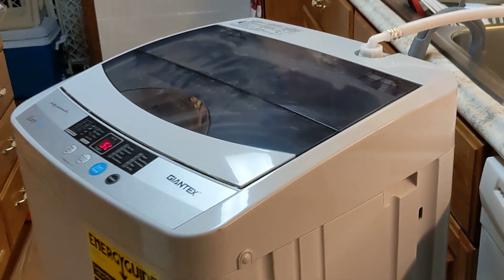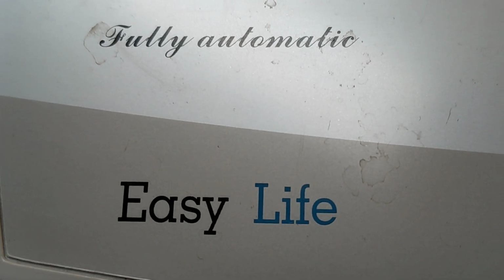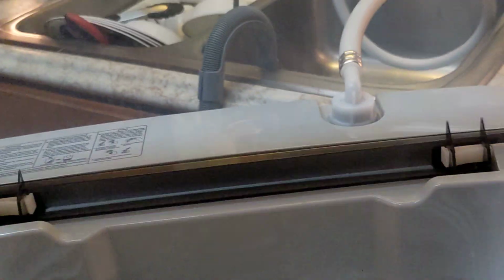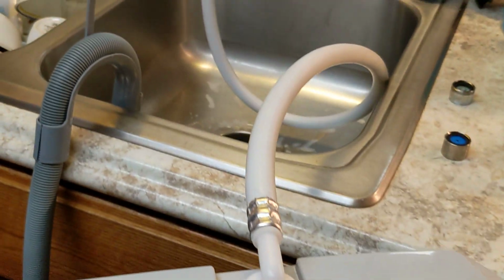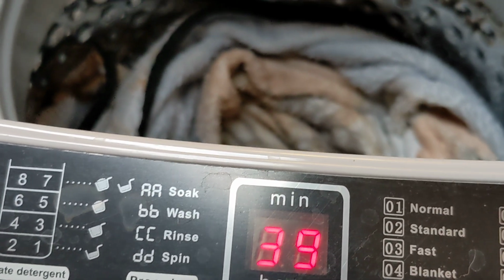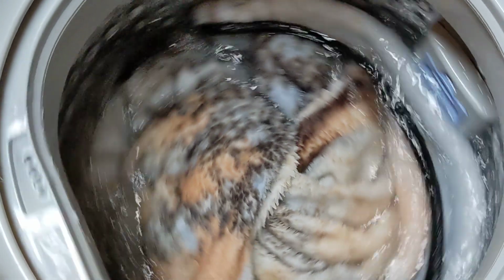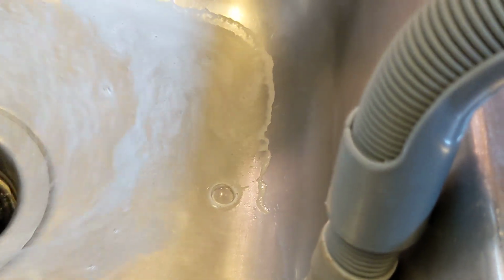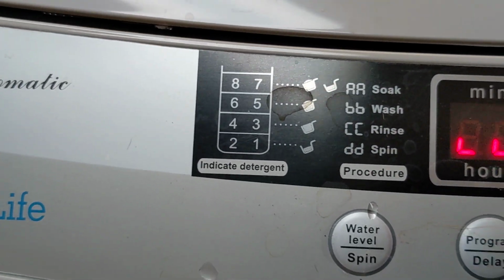GIANTEX (Fully Automatic) Easy Life Model FW45-1678 4.5kg / 9.92 lbs not 10... 9.92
This is a demonstration of the basic operation. Step ahead if this kind of thing isn't your thing.

Thank You Allison, my brother is really going to be love it